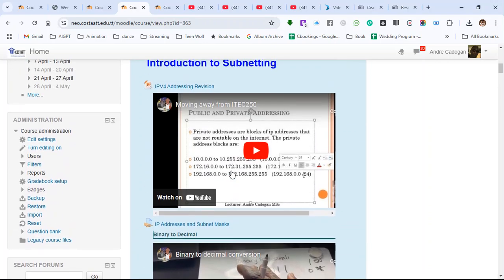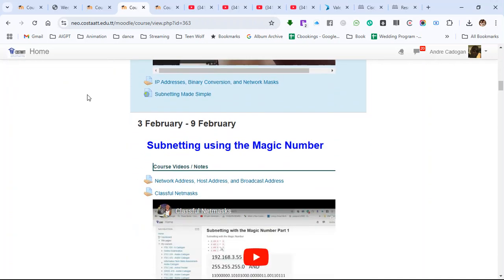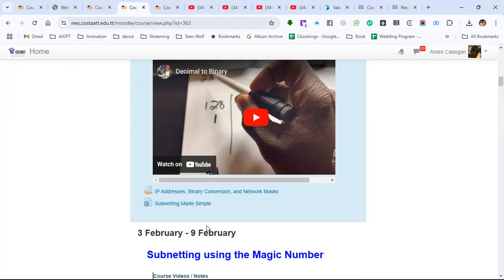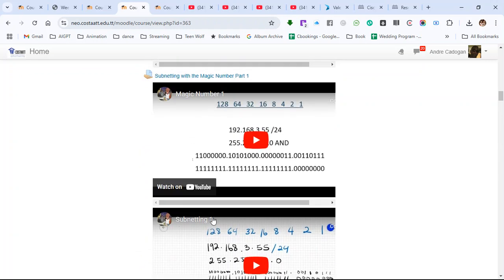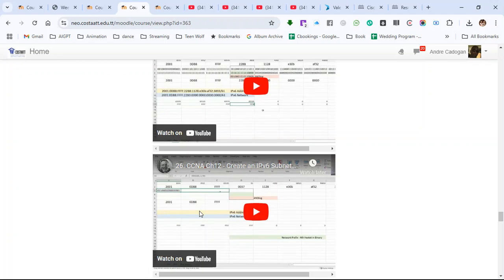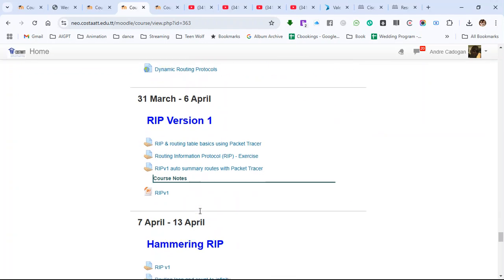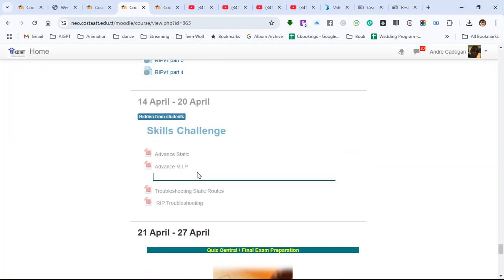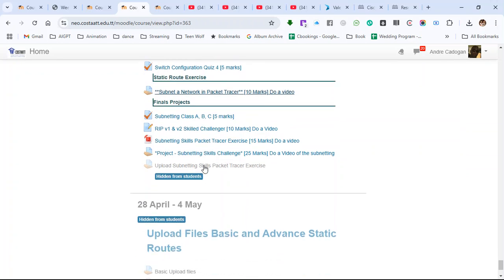Network Management 1